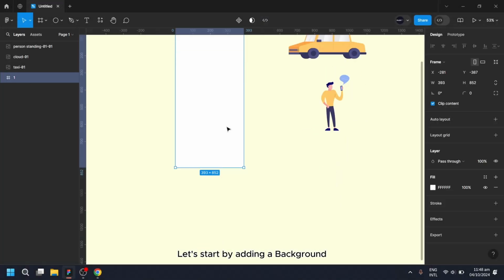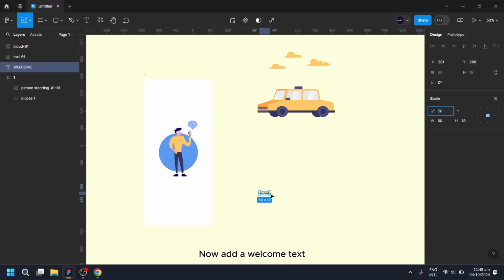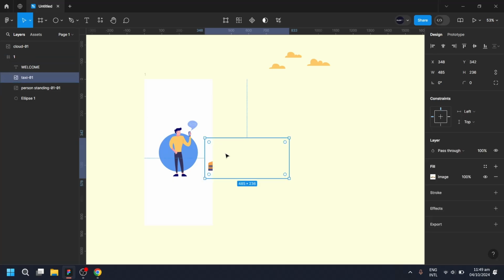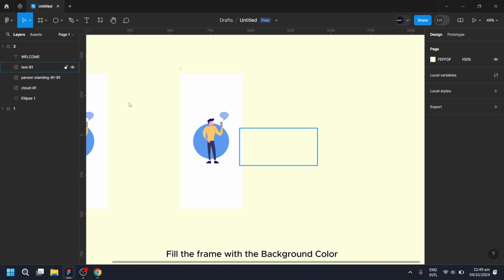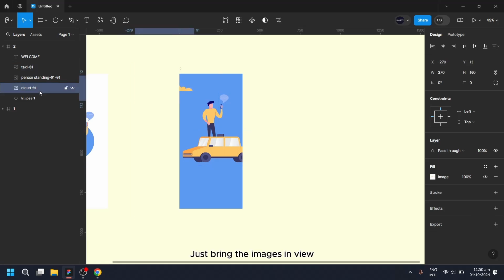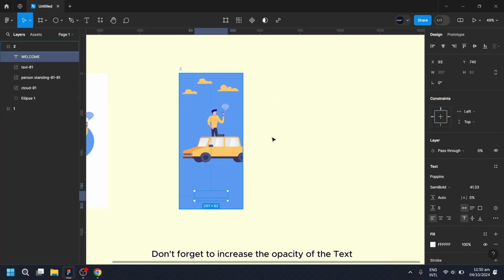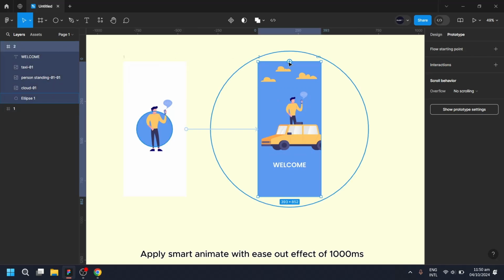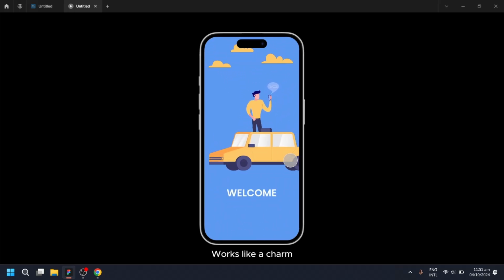How to Design Animated Splash Screen in Figma | 4 Minutes Figma Tutorial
Hey guys ! In this video I'll show you how you can make an animated Splash Screen in Figma.